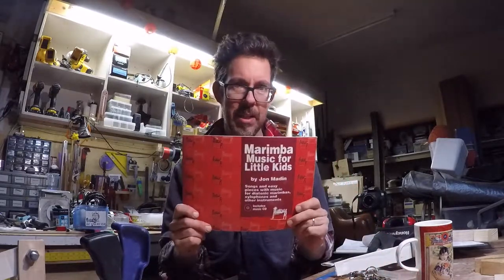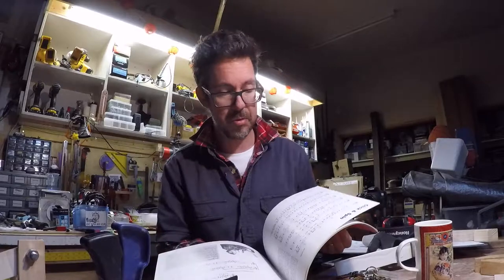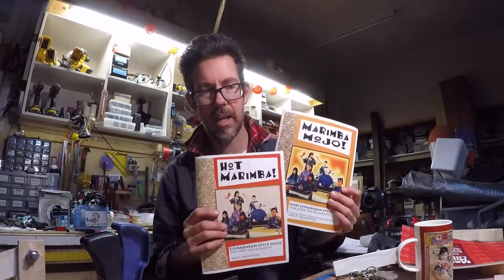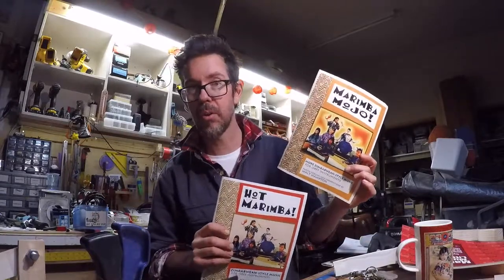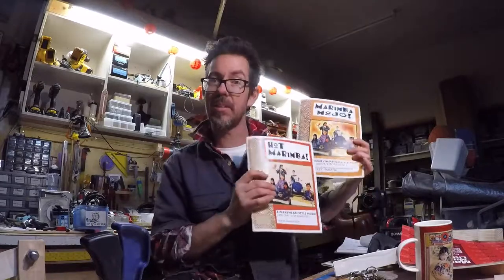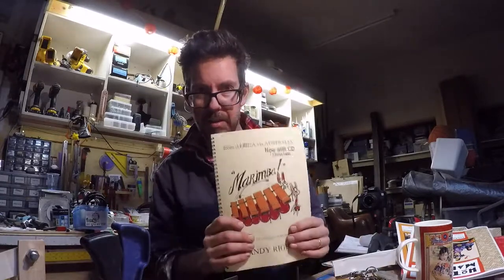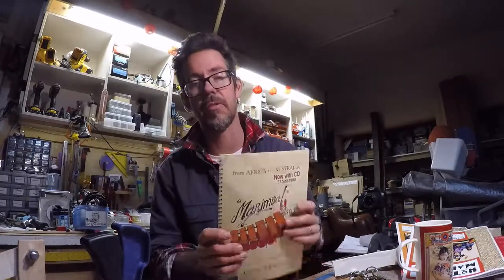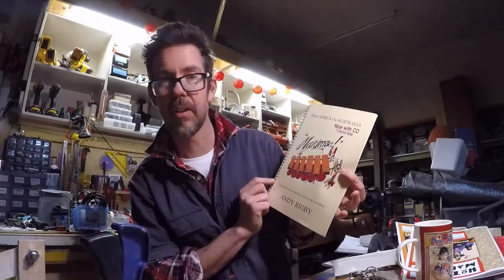Repertoire for School Marimba Ensembles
Here's a few ideas for repertoire to get you started using marimbas. These resources are all great for using with primary and lower secondary kids in schools or with adults in community settings. Material ranges from beginner to advanced and covers a variety of styles.